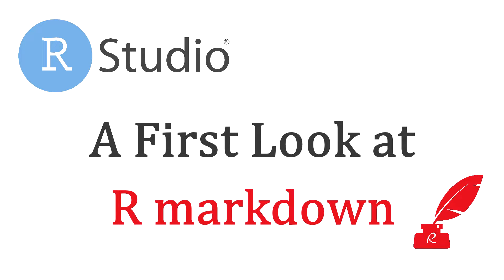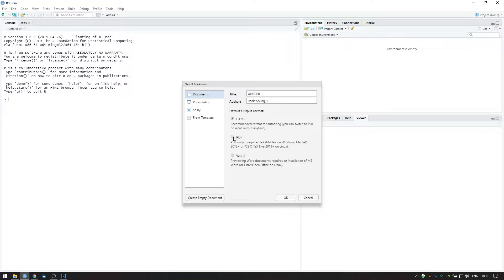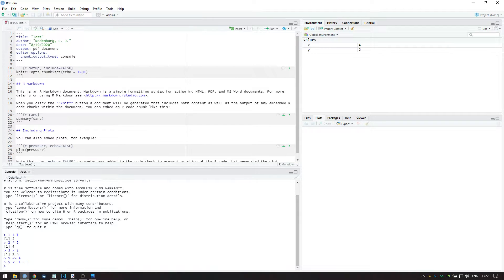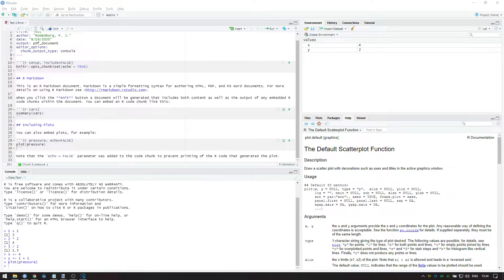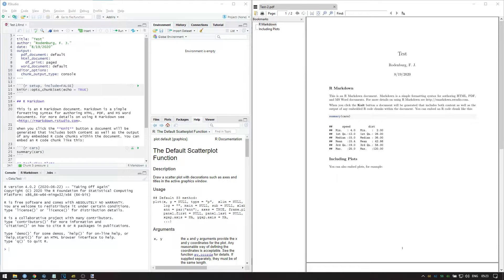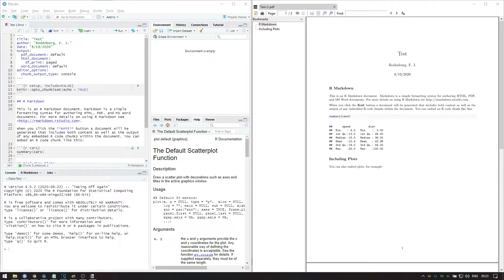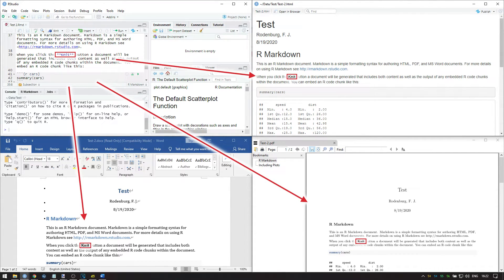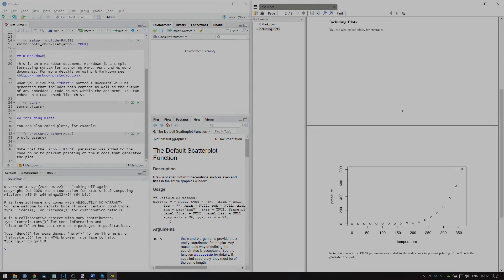How to use RStudio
This video goes over the role of each pane in the RStudio interface and introduces the R markdown language.

0:00 Introduction
0:43 In case RStudio looks different
1:44 Turning off inline output
2:02 Upper left pane: Source
2:13 Lower left pane: Console
2:42 Upper right pane: Environment
3:26 Lower right pane: Plot/help
4:09 R markdown
5:02 Explaining the standard template
8:54 In case it doesn't work anymore